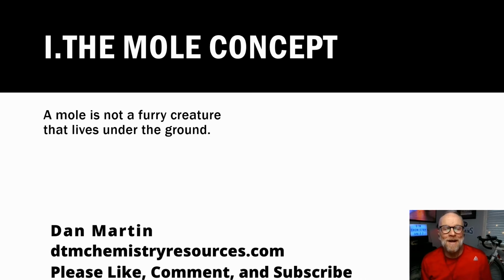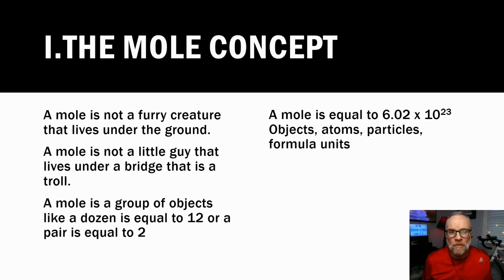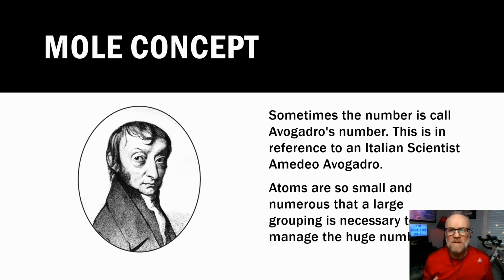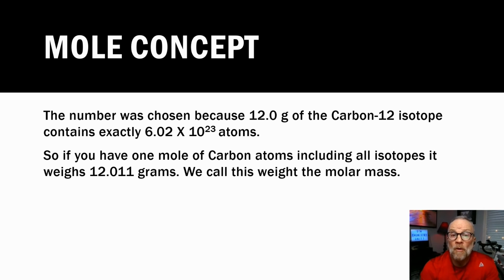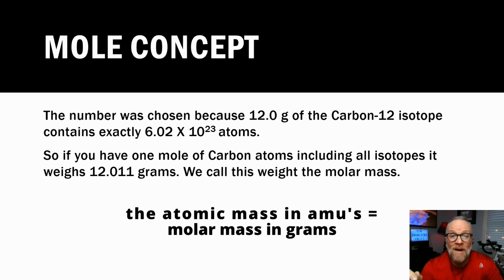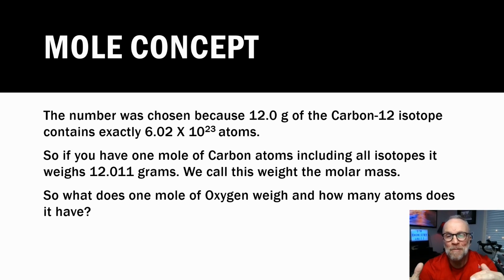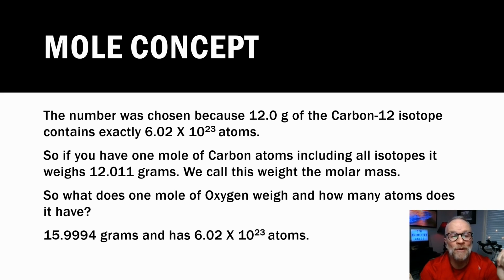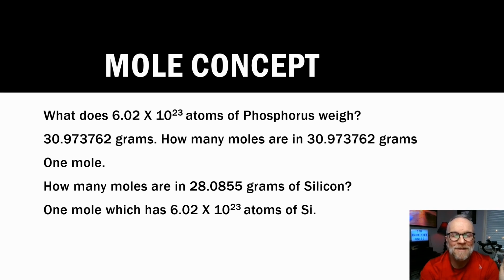Holey Moley! What is a Mole?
The Chemistry mole is described. This is an important concept for students to understand because all the math in Chemistry is based on this concept.
Unit 7 Recording 1 The Mole and Chemical Quantities
Time Stamps
0:00 - Introduction
1:43 - The Mole
4:43 – Mole conversion and molar mass concept
8:49 – Mole to Particle Mole to Atom, Mole to Formula Unit Conversions
14:48 – Mole to Mass and Mass to Mole Conversions